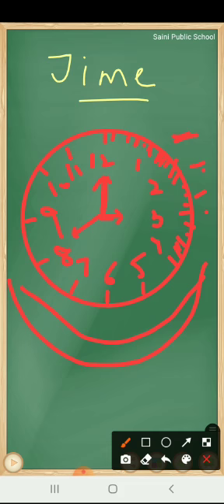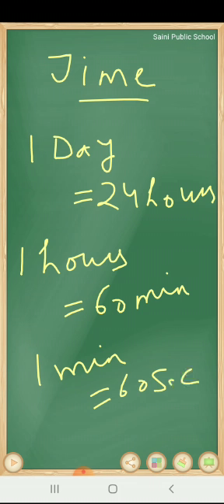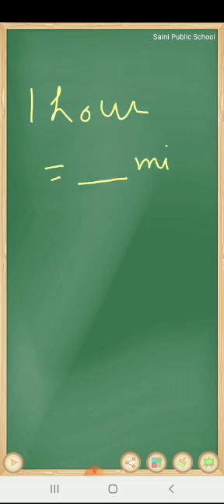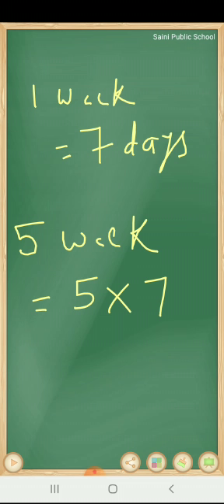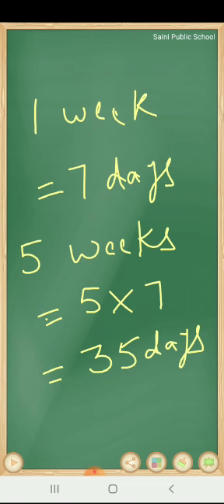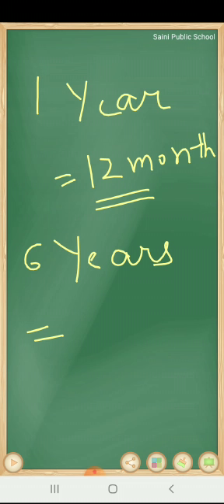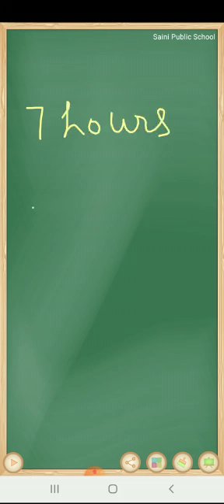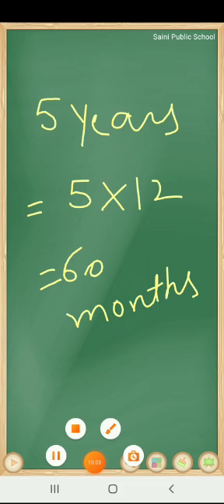Time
Reading and writing time